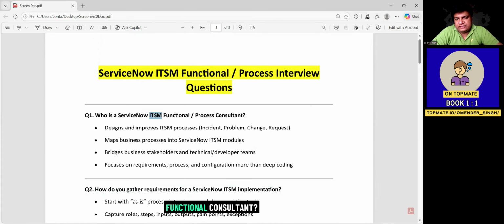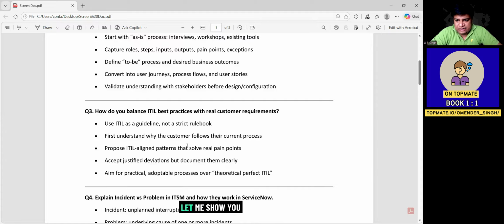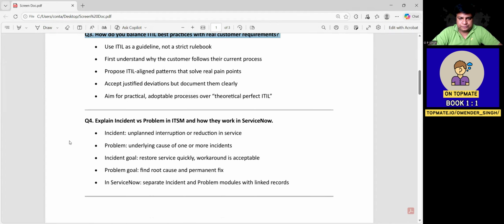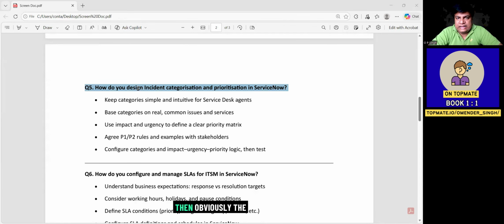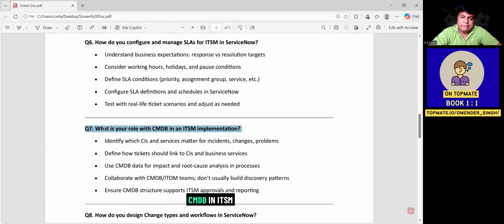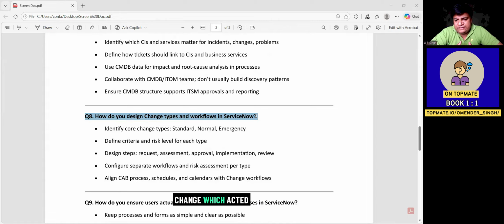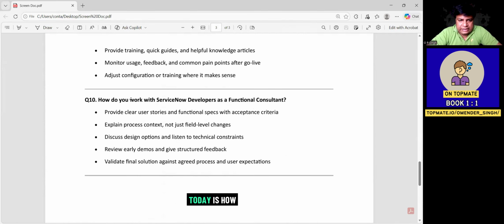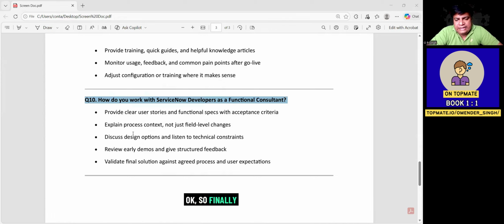ServiceNow ITSM Functional Interview Questions | ServiceNow Interview Questions 2026